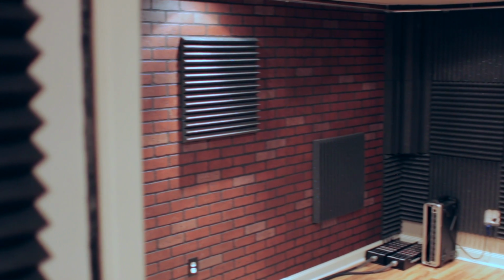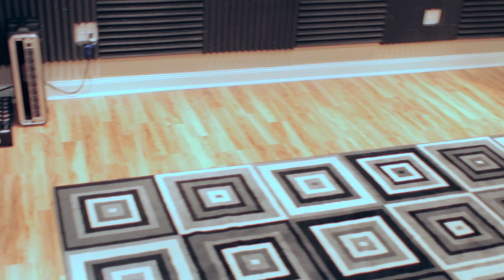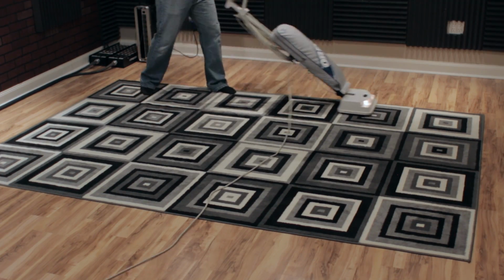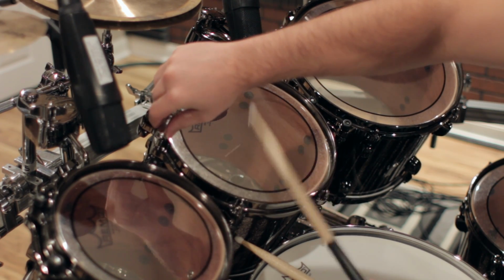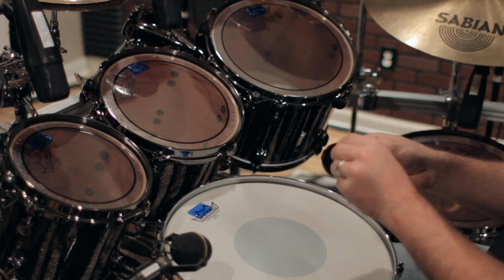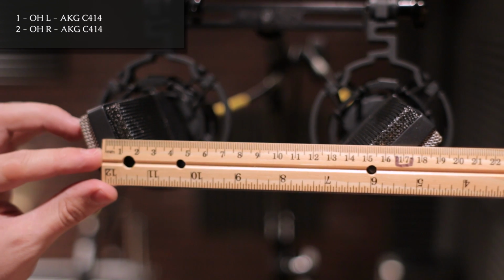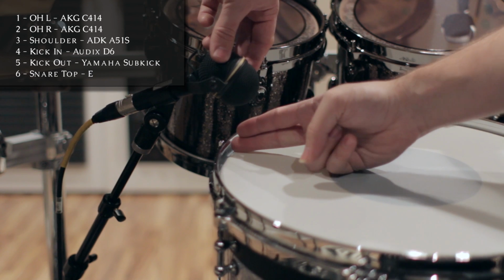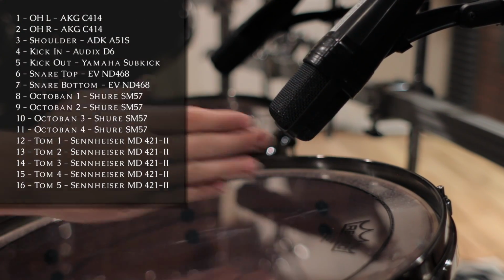Home Studio: How To Set Up And Mic A Large Drum Kit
THIS VIDEO IS PART 2 OF THE "PRODUCING THE DICHOTOMY PARADOX" VIDEO SERIES. The purpose of this video series is to demonstrate the general production methods used in creating the original one-man-band album by Andrew Serr in his home studio. It is assumed that the viewer is already familiar with basic recording techniques and the DAW of their choice.

In this video Andrew discusses how to set up and mic a large drum kit.

Included topics:

Getting the most out of a room that is not designed for recording.
Changing and tuning drum heads.
Setting up a large drum set.
Setting up microphones for recording drums.

Thoughts of Mind is original progressive music by Andrew Serr produced at SerrStudio LLC. His debut album The Dichotomy Paradox is now available. Content including music videos, lessons, tutorials, and vlogs will be centered around the new album and released regularly.